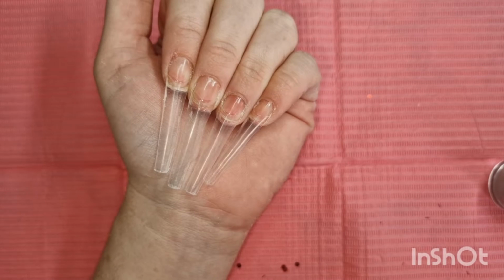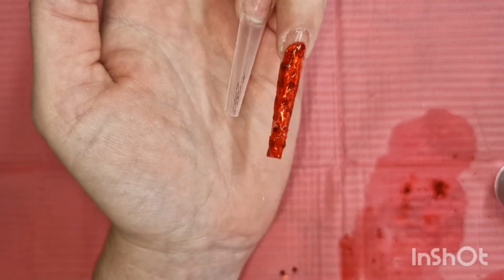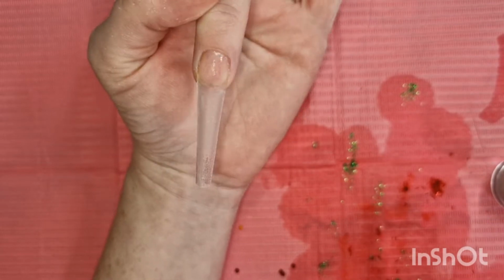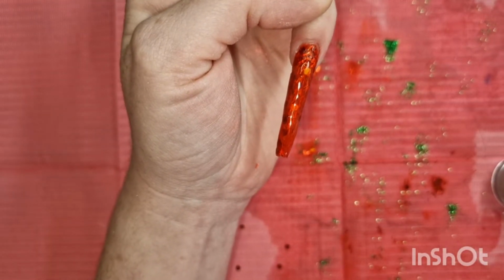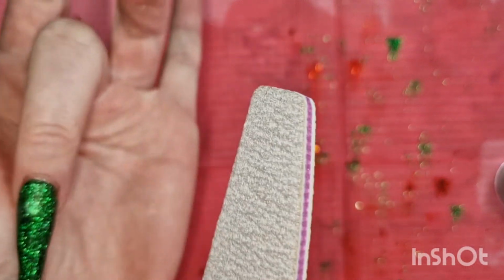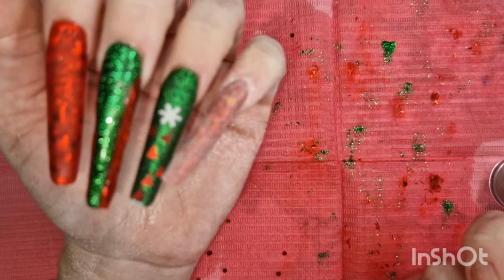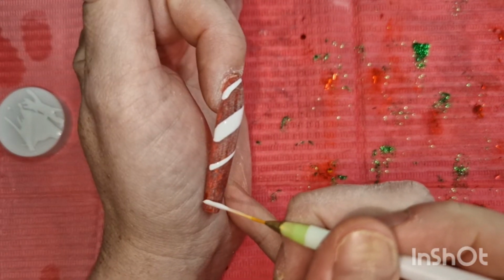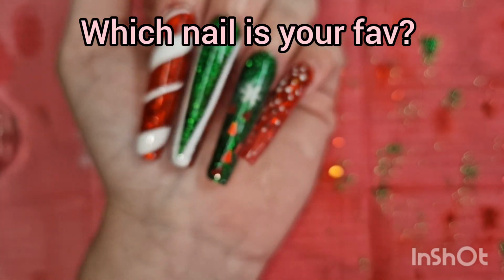Christmas nails, acrylic nails, nail art. 💅 😍 🍁🎄🌲 to early. maybe 🤔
hi everyone here is the links to the items i used. I've linked what i could find.

🥰clear acrylic

🥰nail tips

240pcs Clear Extension Fake Nail

🥰little Christmas trees and snow flakes

1pack Christmas Nail Art Sequin

i couldn't find the christmas acrylics from saviland unfortunately.